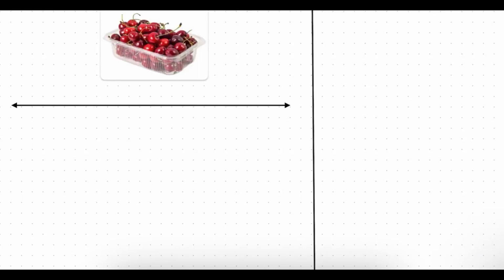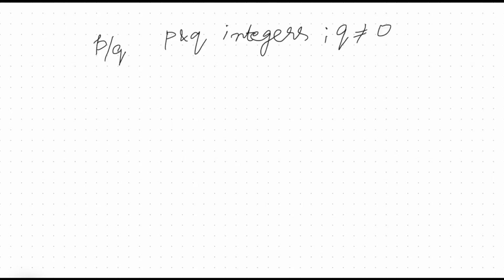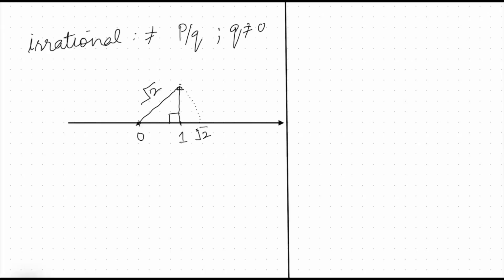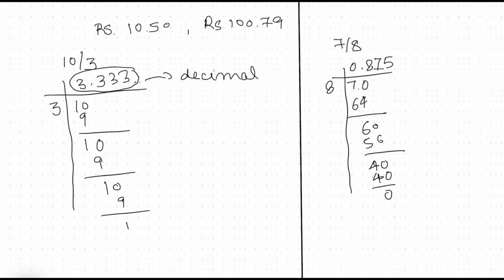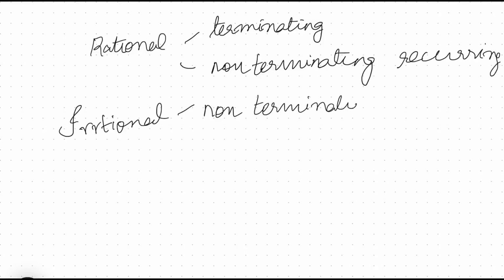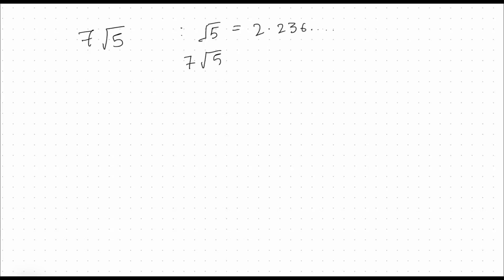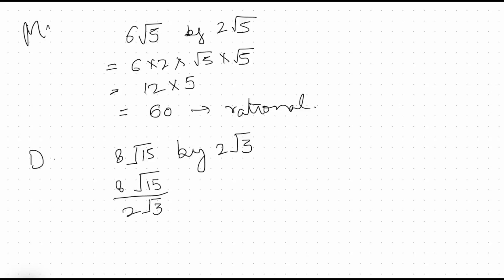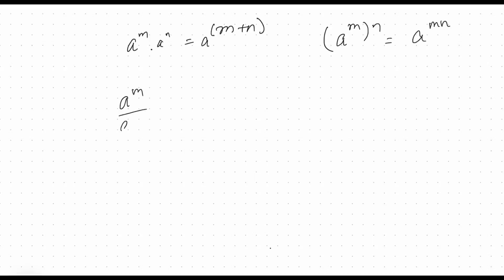NUMBER SYSTEMS MATHS NCERT CLASS 9th CHAPTER 1- Applied Concepts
NCERT Mathematics Syllabus is covered in these simple and fun videos to make learning easy.
Tutor Credentials: NTSE Rank Holder, JEE Rank Holder, AIEEE Rank Holder, GMAT Score 760
Video: Class 9th Maths, NCERT Maths Class 9th, Class 9th Maths Chapter 1